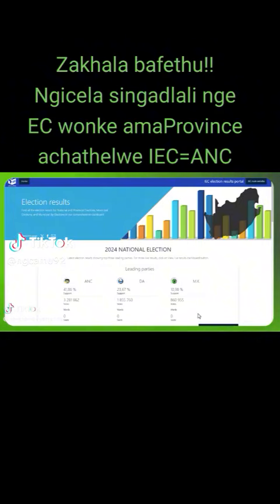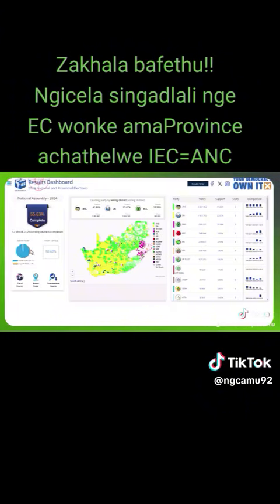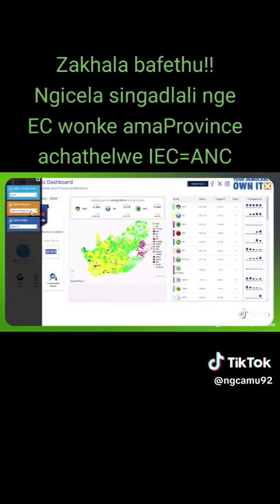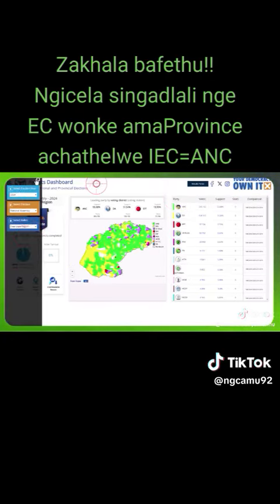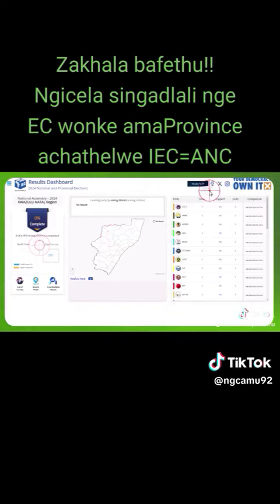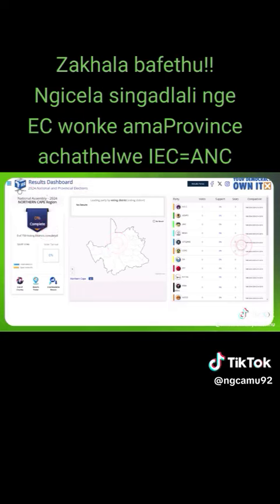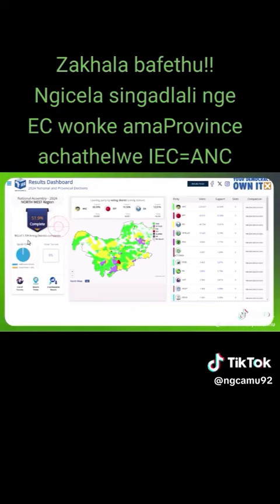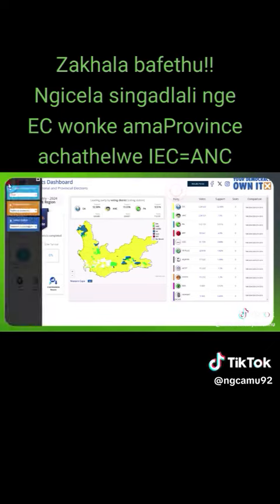bukela ukuthi kurobhiwa kanjan emzansi